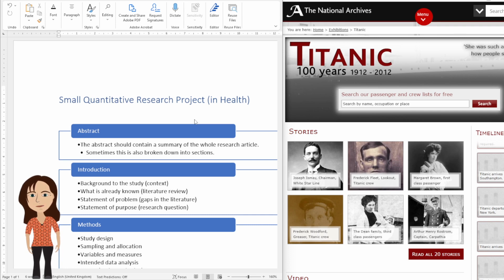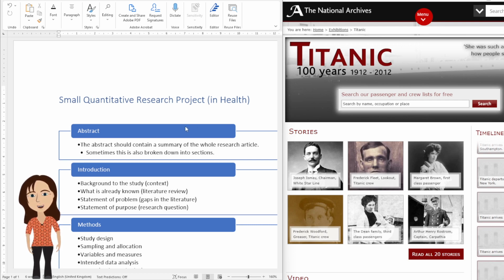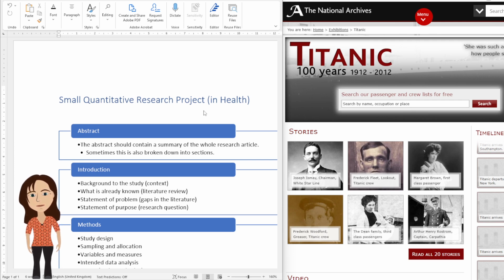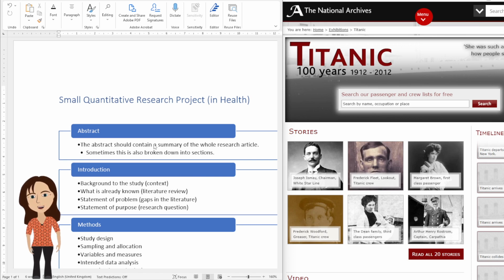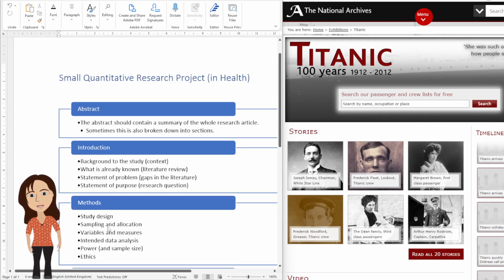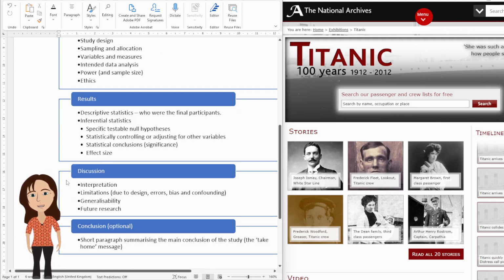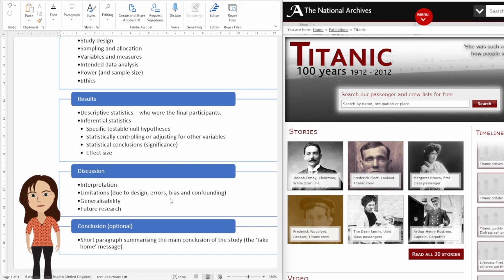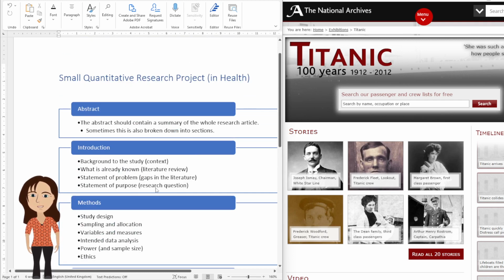Small project example: Titanic part 1 Overview/Introduction